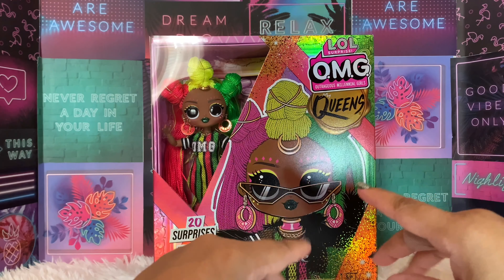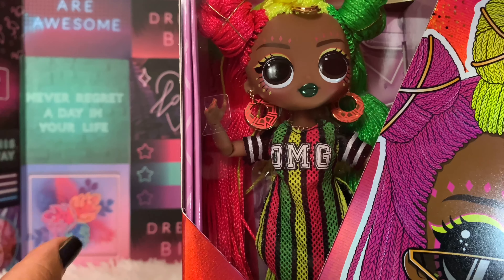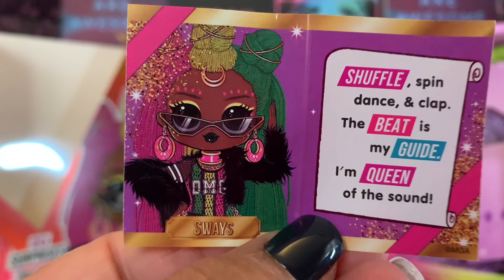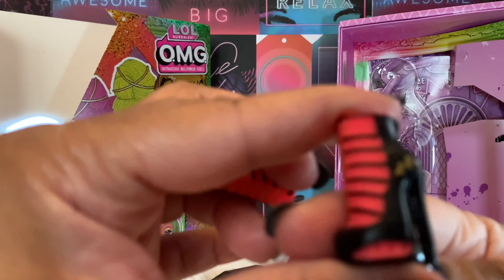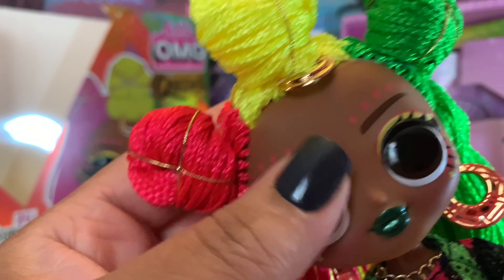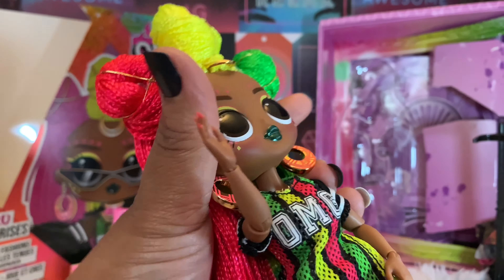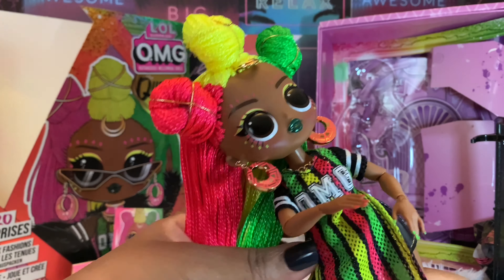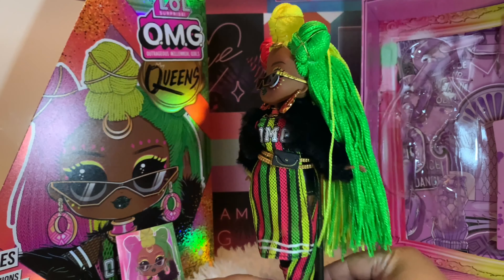NEW LOL SURPRISE OMG QUEENS: SWAYS UNBOXING (for adult collectors)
I am so excited to be unboxing one of the OMG QUEENS! Sways has to be my favorite of the line so far!!! I also talk about the importance of these dolls!! And I will be unboxing other Queens as well!!

This channel and all of its videos are made for a General Audience and not “directed to children” within the meaning of Title 16 C.F.R. §312.2, and are not intended specifically for children under 13 years of age. OMGTV for adult doll collectors and its owner(s) (referred to as “Channel”) does not collect any information from children under 13 years of age and expressly denies permission to any third-party seeking to collect information from children under 13 years of age on behalf of Channel.